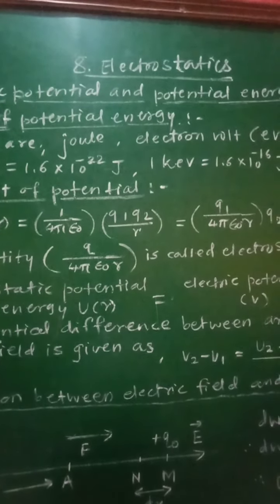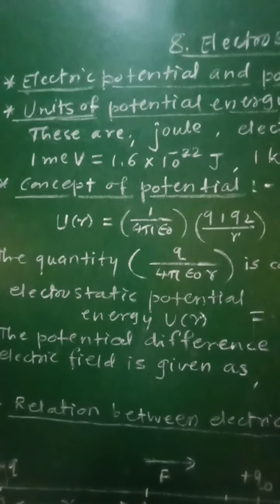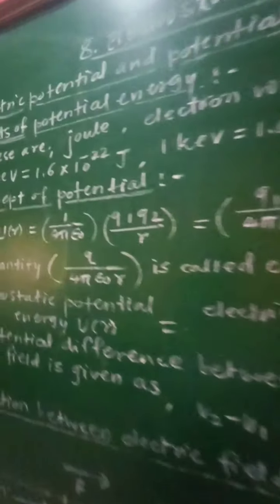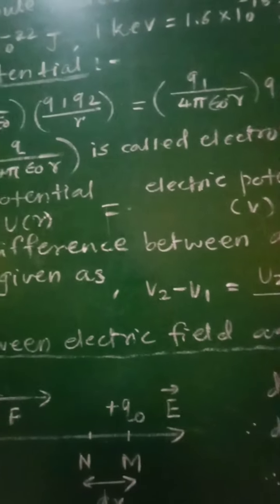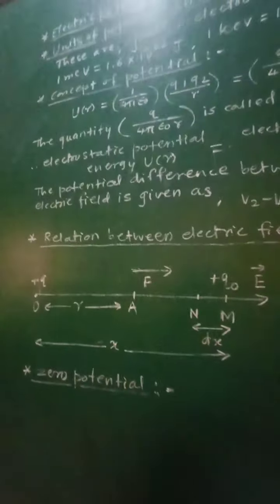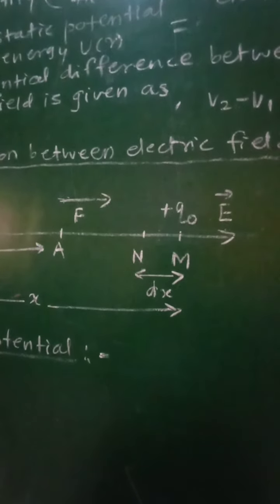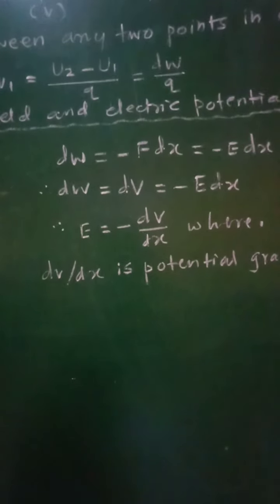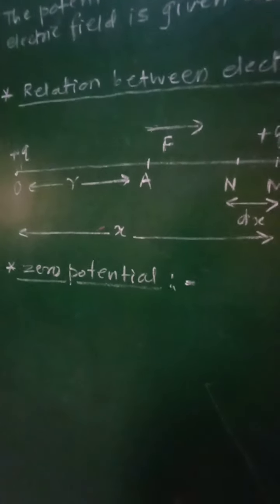12th. Electrostatics-- Electric potential and potential energy.